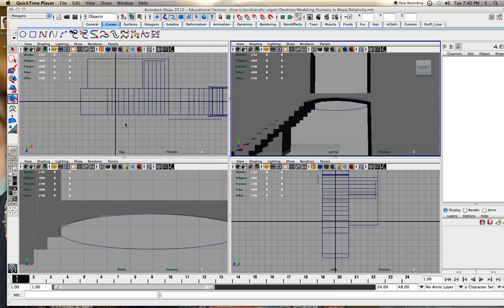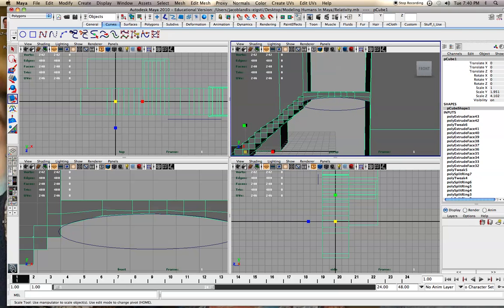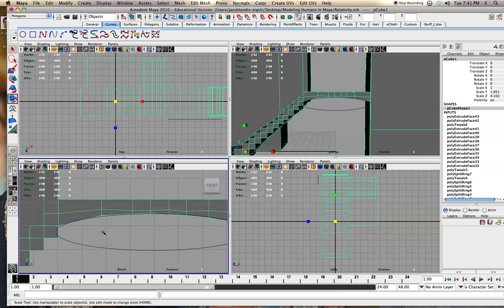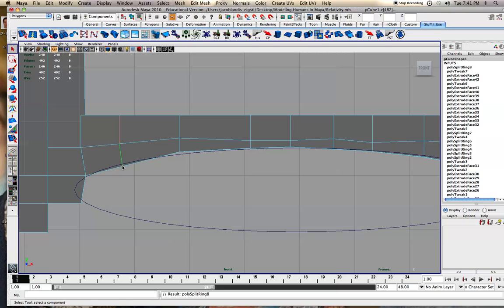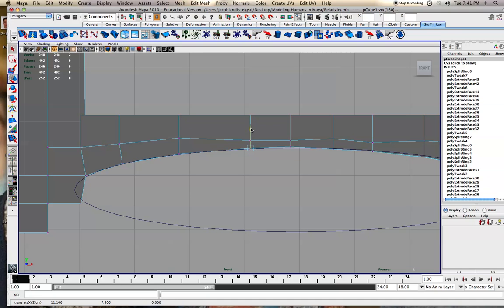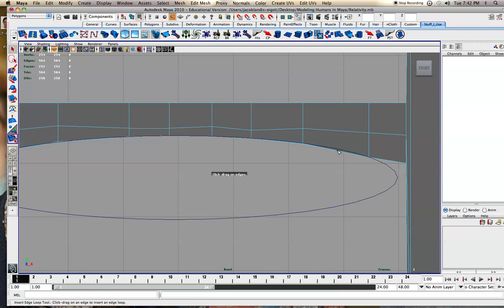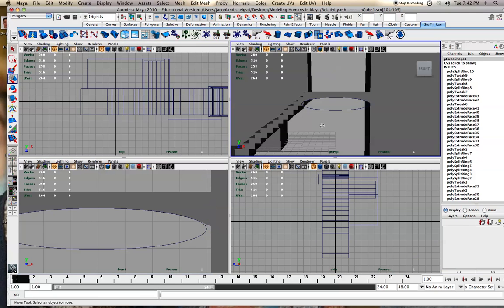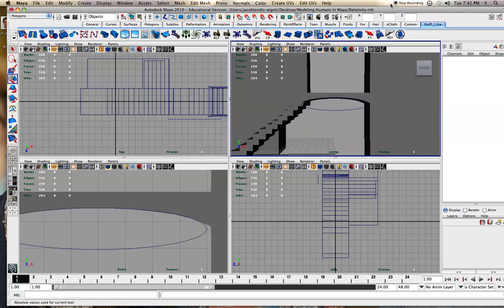Maya: Using curves as reference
A cool little tip for modeling in Maya, it shows that you can use curves as reference for modeling.  This works great for creating arch shapes